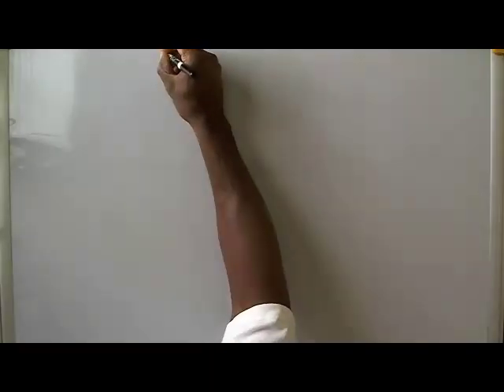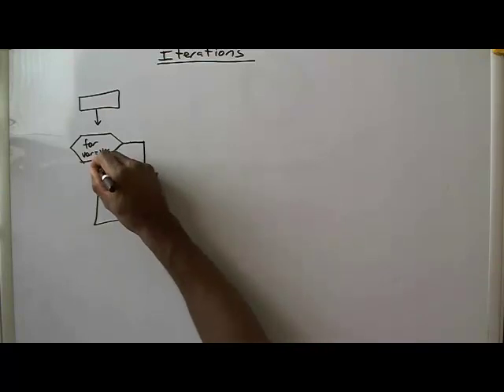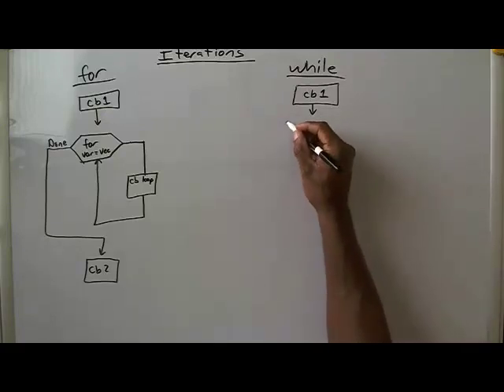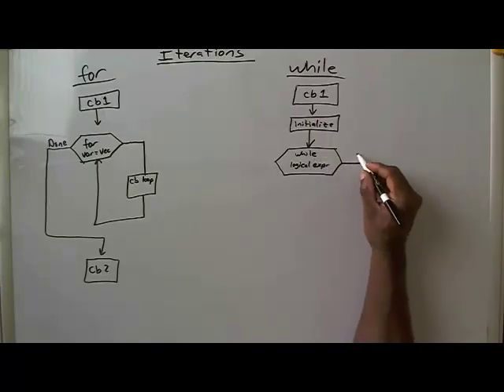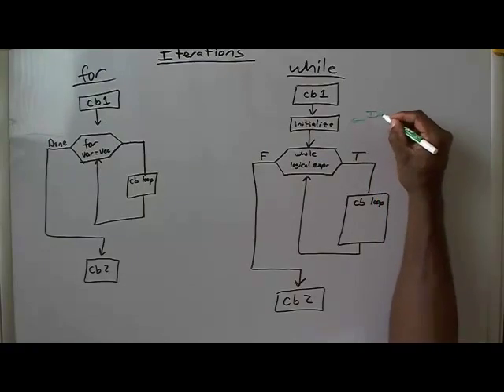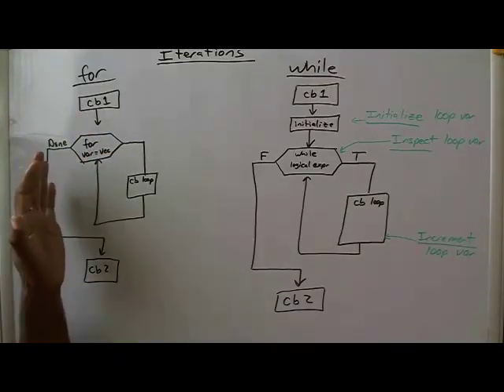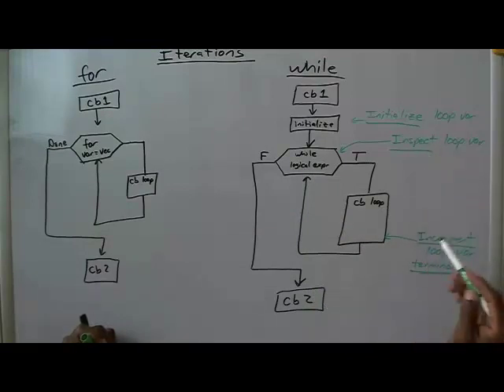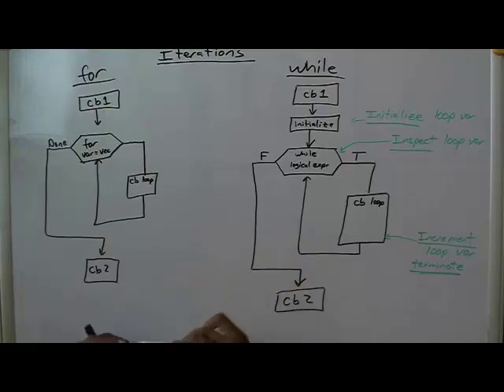Lecture 08 Iterations while loop intro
Introduction to while loops.